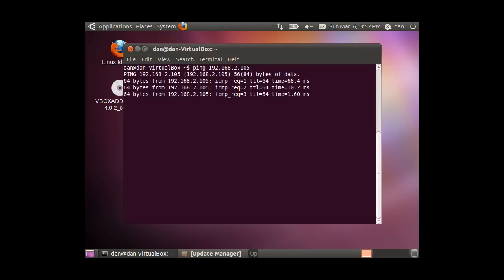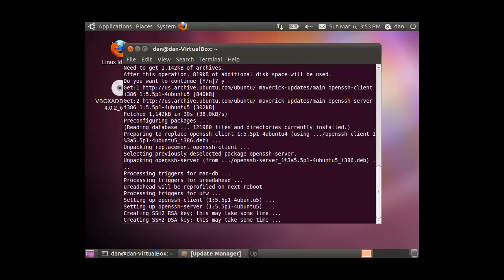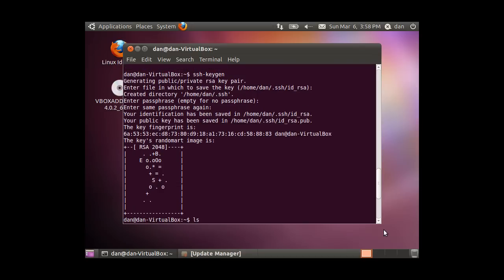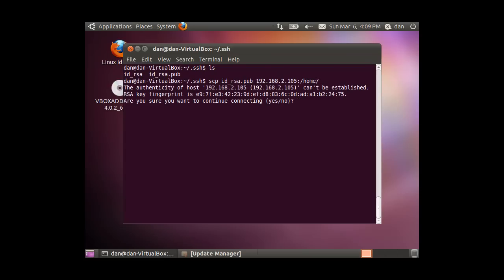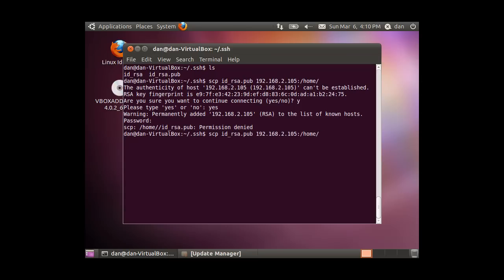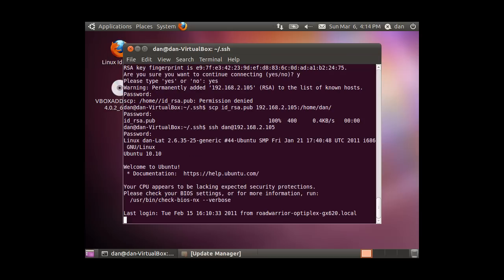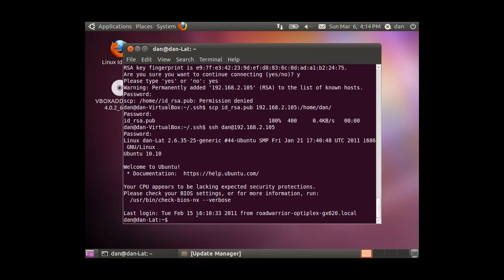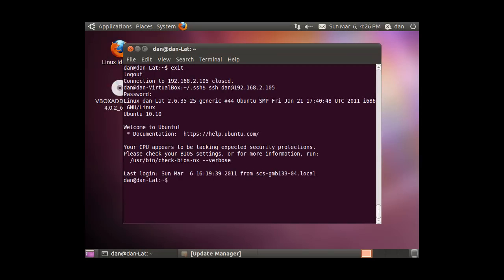Configure SSH Server for Private Key Authentication in Ubuntu -Part1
A tutorial on configuring SSH Server to Authenticate with Private/Public Keys using Ubuntu Linux